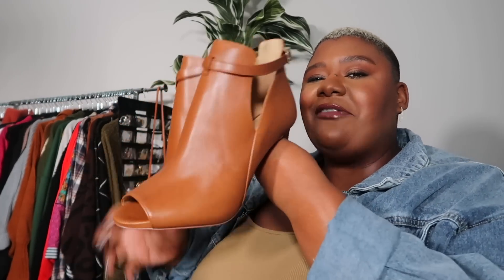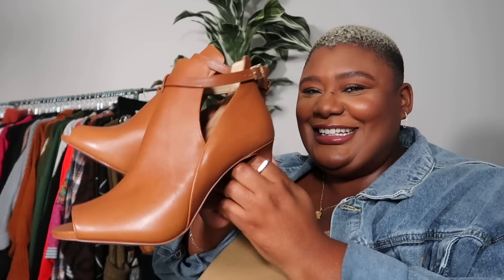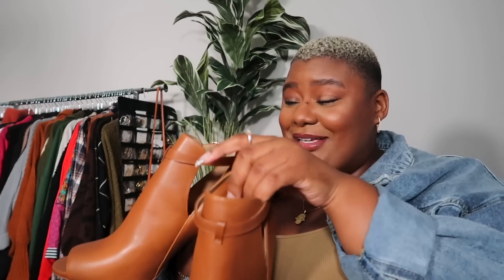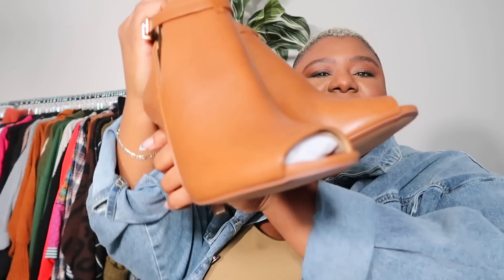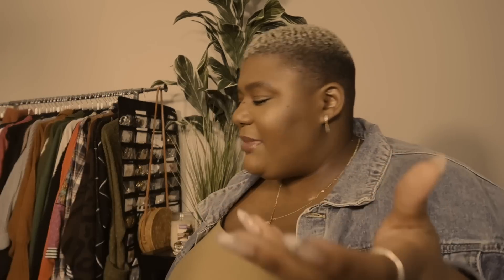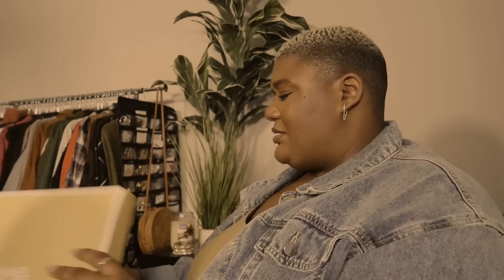FALL SHOE HAUL // SIZE 11 // MISSJEMIMA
Sardo 9x9  Red Heeled Booties
Size:  12M, Red Embossed Croco

Sardo 9x9 Heeled Booties
Size: 12M, Bone Embossed Croco

Cacey 9x9 Heeled Booties
Size: 12M, Black Embossed Croco

Michael Kors Lawson Open Toe
Size: 11M, Luggage

Steve Madden Lynden Boot
Size: 11M, Cognac Patent

Size:  11M, Black

Nike Monoa Boots
Size: 9.5 Men

C. Wonder Women's Laney Lug Sole Lace Up Boots
Size: 11

PORTLAND by Portland Boot Company Lug Sole Chelsea Boot
Size: 11